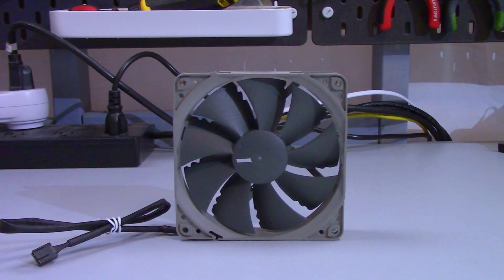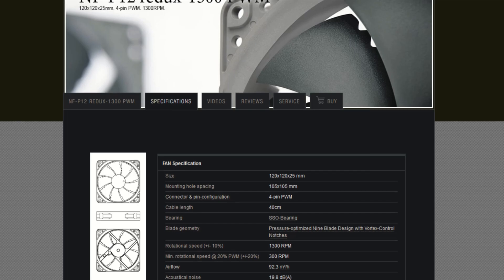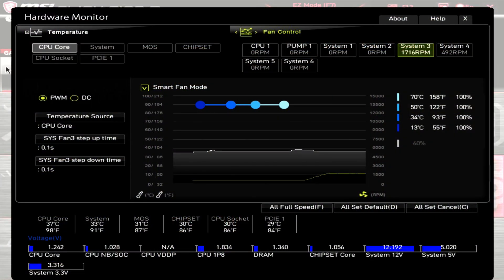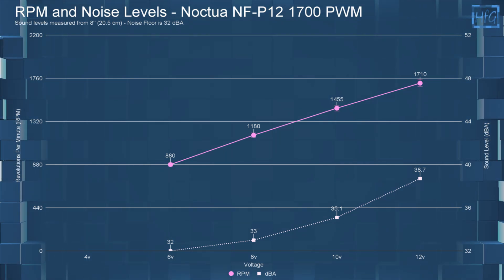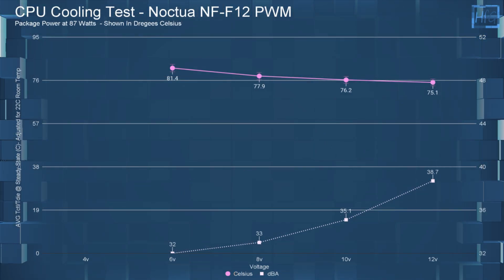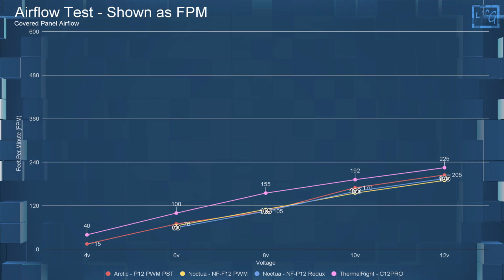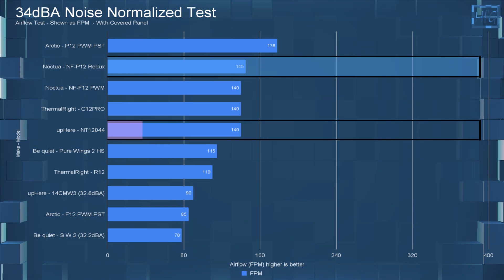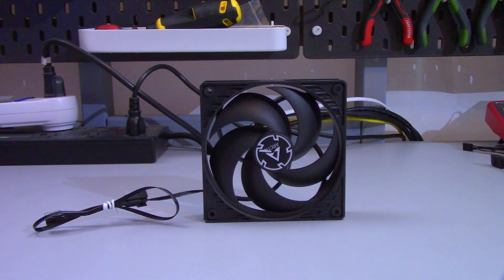Noctua NF-P12 1700 PWM Redux - PC System Fan Review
What’s up everyone, Erik here, and welcome to Hardware For Gamers. For those who are new to the channel, I review and test PC cases, CPU coolers and PC case fans. Now as always I will have timestamps in the description, so you can jump to whatever interests you, But again as always I Recommend you watch the whole review.

As normal in these fan reviews I start off with a quick overview
Of the lineup. There are 4 120mm models In Noctua’s P series
The NF P 12 1700 PWM - With an RPM of 1700 and a PWM connector.
The NF P 12 1300 PWM - Which has an RPM you guessed it 1300 and a PWM connector.
The NF P 12 1300 - Which has an RPM of 1300 but a 3 pin connector.
And the NF P 12 900 - Which has an RPM of 900 and a 3 pin connector.

Timestamps:
0:00 Intro
0:42 Fan overview
1:55 PWM Testing
2:21 Charts - Fan under review
4:37 Charts - Comparing to other fans
6:38 Final Thoughts